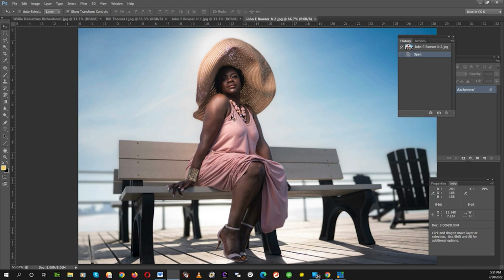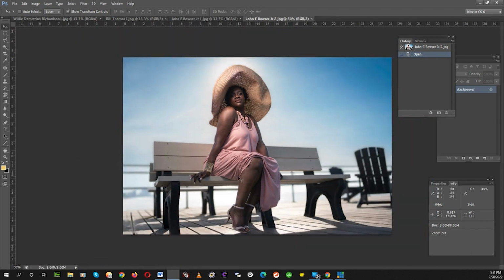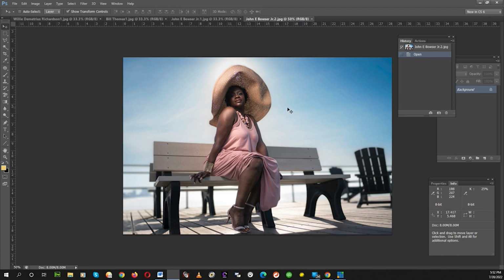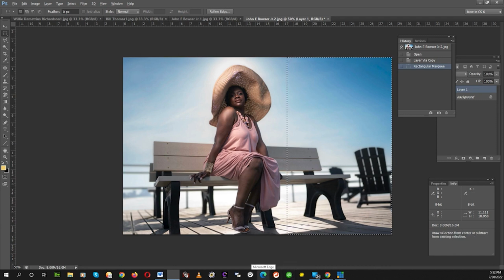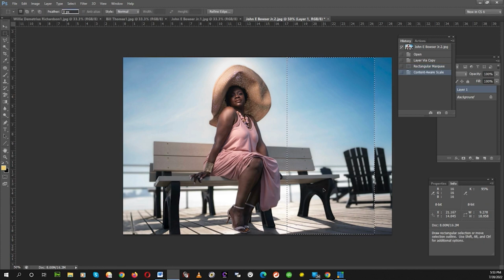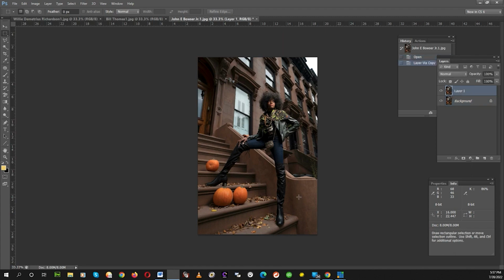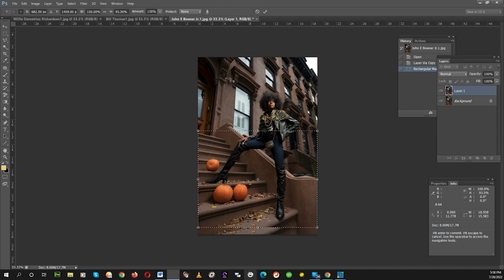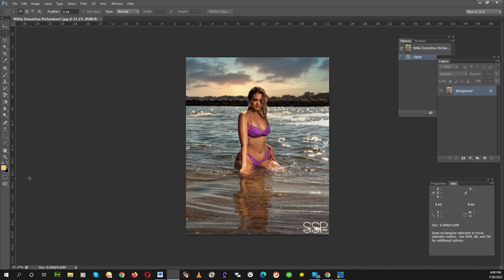Your Photos, My Critique